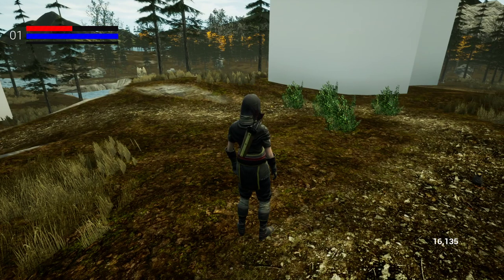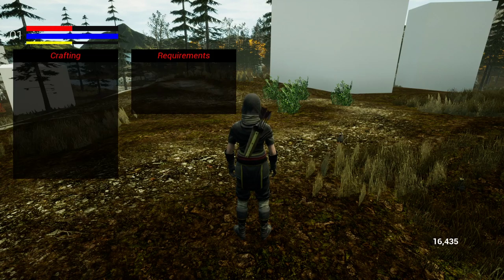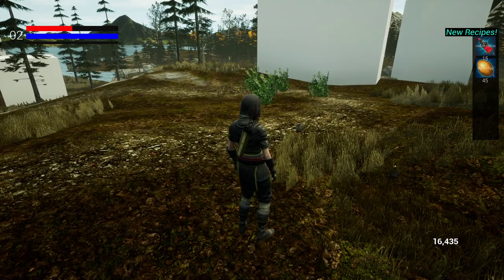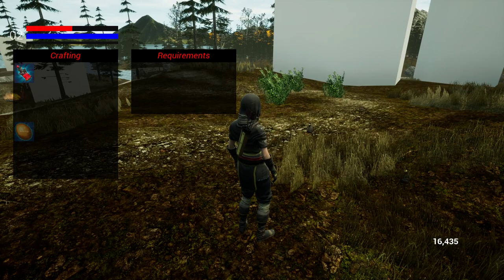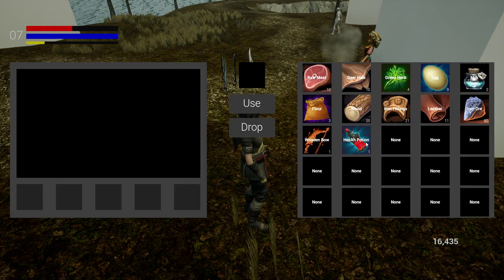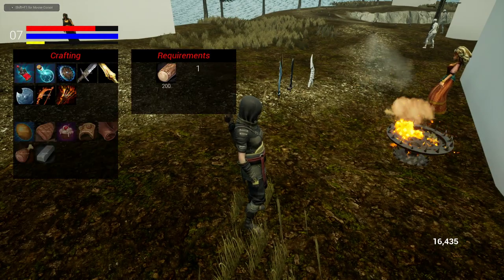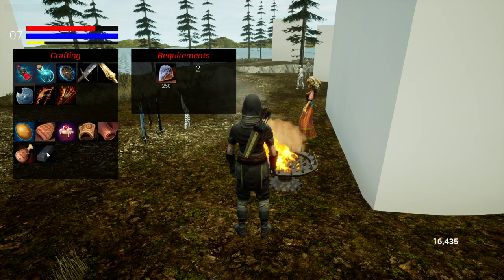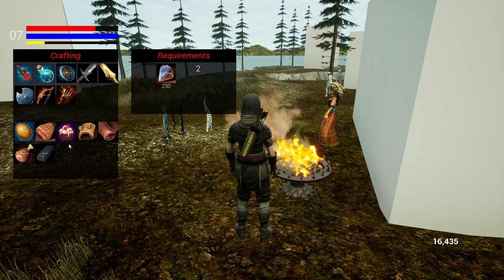Unreal Engine RPG Series Preview - Crafting System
We still have just a little bit left to do on the quest system, but i wanted to give ya'll a quick look at how our crafting system will function, since that's what we'll be working on next! you'll be able to make any item in your game craftable, set it's own recipe and even a level requirement to learn the recipe! we're handling the obtaining of recipes a bit different than the spells, we won't buy these they'll automatically be added based on our players current level or even their crafting level if you want it.